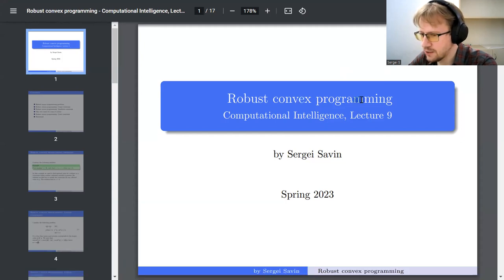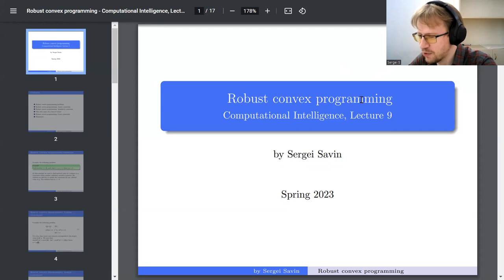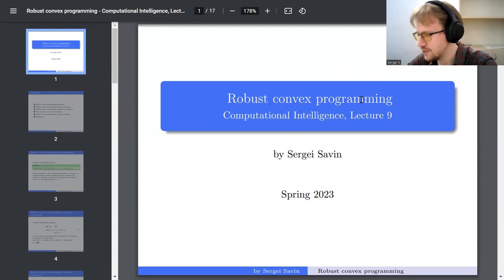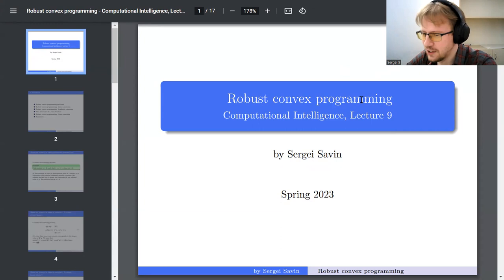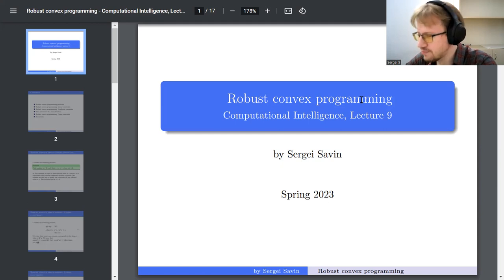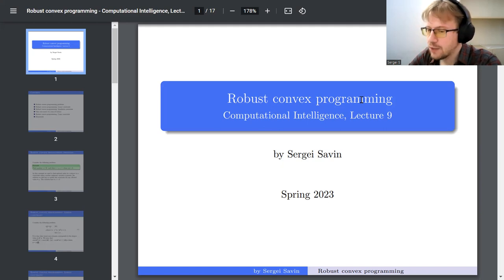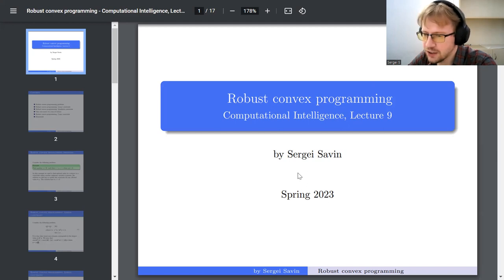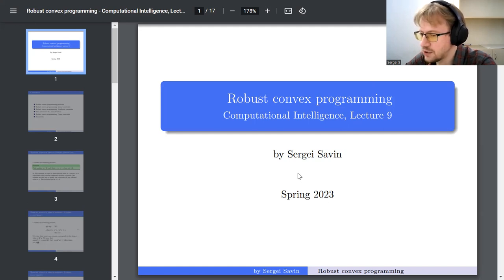Robust optimization | Computational Intelligence 2023 | Lecture 10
Robust LP
Robust SOCP